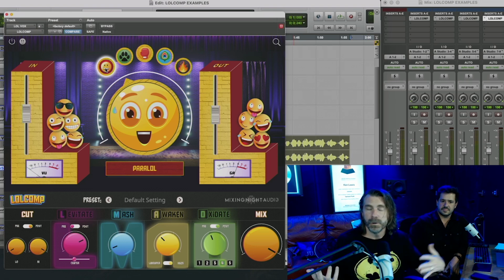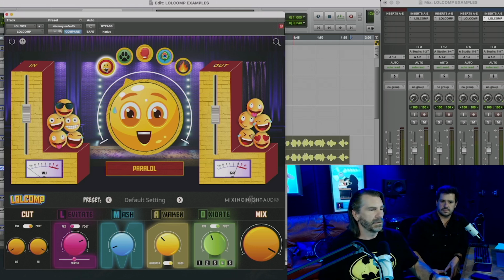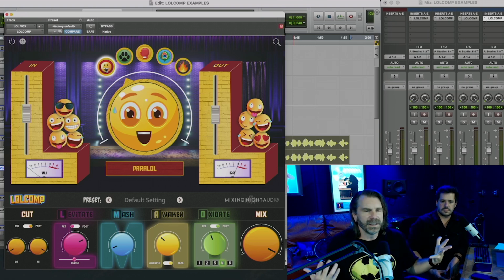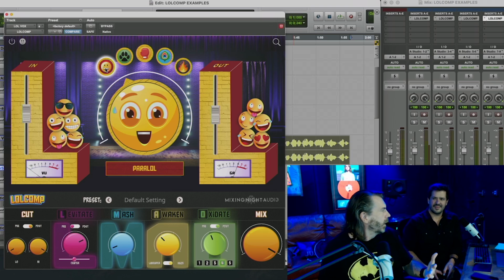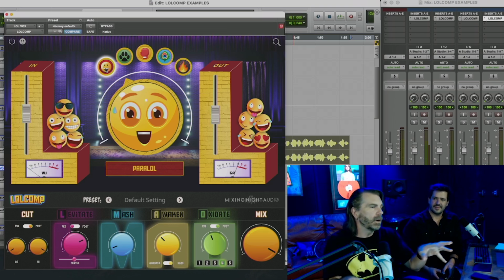Mixing Pro Tip - Always focus on the music, NOT the tech!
With all the shiny tools out there and all the complicated parameters, it's easy to sometimes lose yourself in eternal tech nerd mode, thinking about all the parameters instead of listening what the music gives you.

With our plugins like LOLCOMP, we want to give people tools that are equally (or more) powerful than conventional tools while at the same time inspiring creativity and working with your ears instead of thinking about compression ratio, knee and bias.